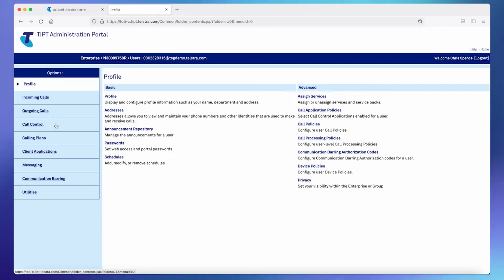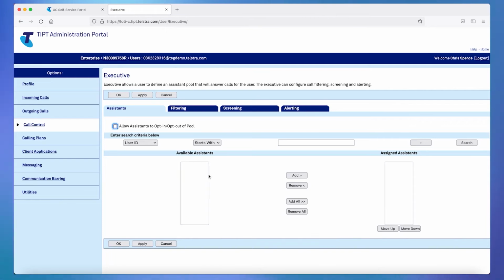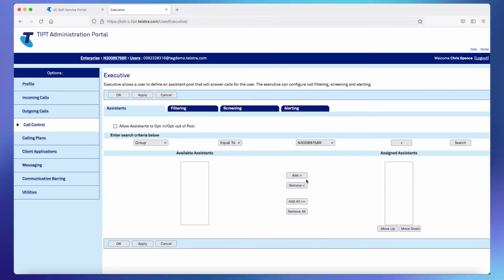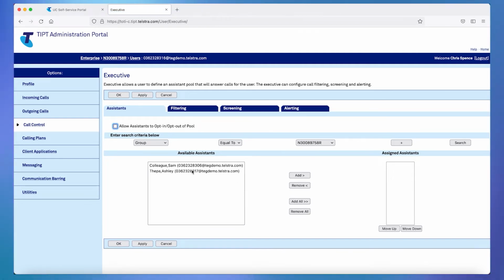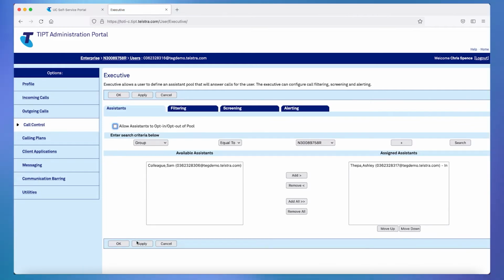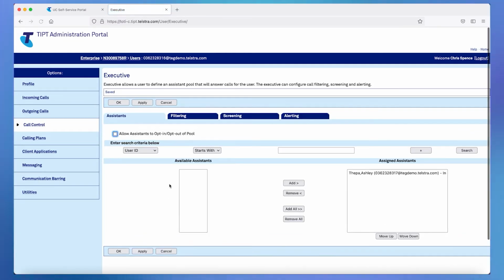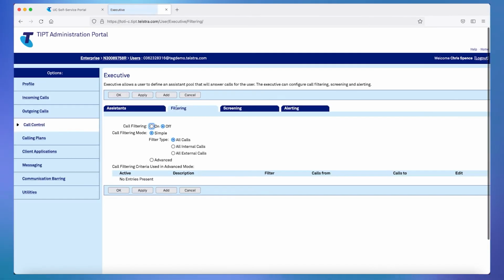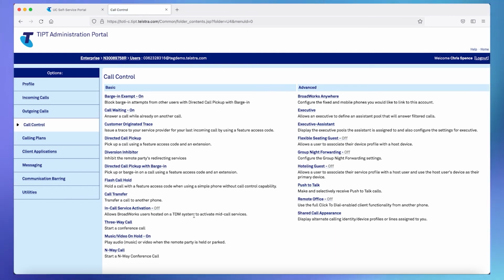Setting up Executive Assistant for TIPT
In this video, you'll learn how to set up the Executive Assistant feature for TIPT.

0:00 Introduction
0:37 Turning on the Executive/Executive Assistant feature
0:49 Using Call Control to select the Executive Assistant
1:43 Setting up screening and filtering features
2:19 Demonstration of the functionality